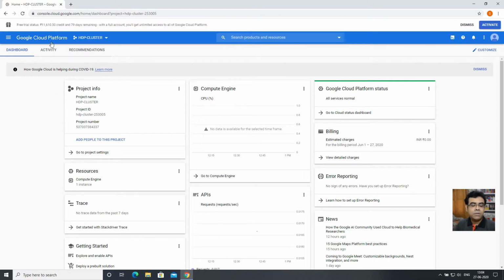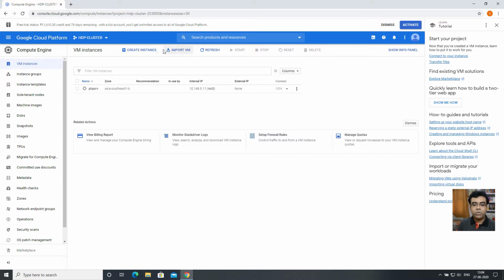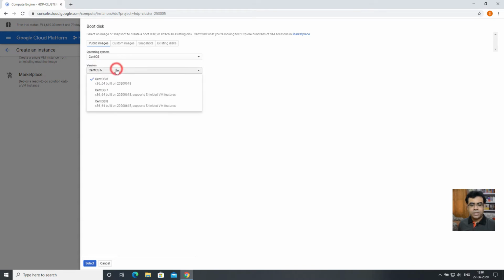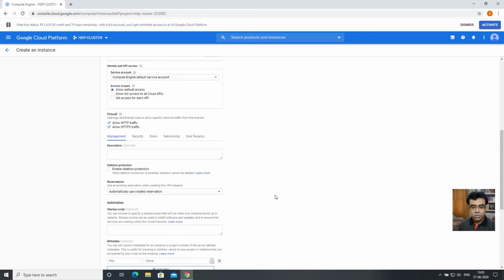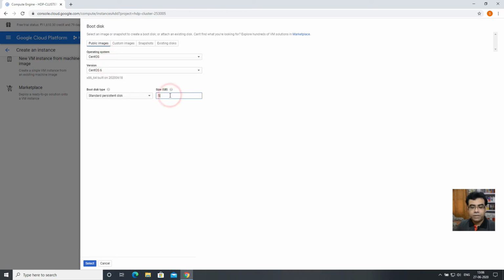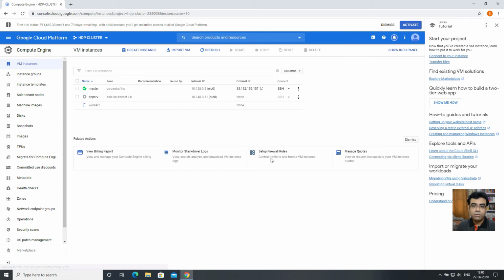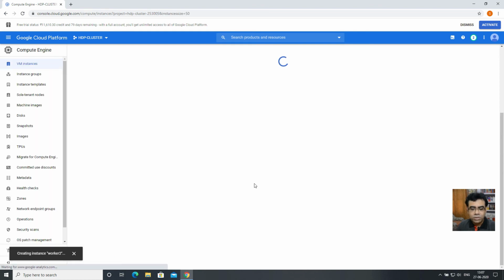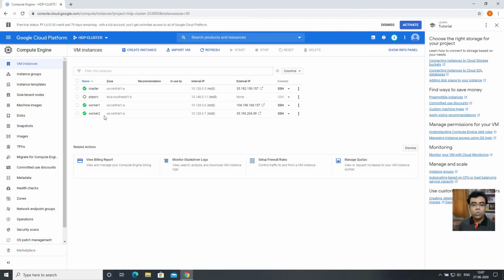CREATE VIRTUAL MACHINES IN GOOGLE CLOUD - DEPLOYING HORTONWORKS DATA PLATFORM ON GOOGLE CLOUD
Deploying Cloudera Hortonworks Data Platform On Google Cloud Platform.
Part 2/6 - Creating Virtual Machines In Google Cloud Platform